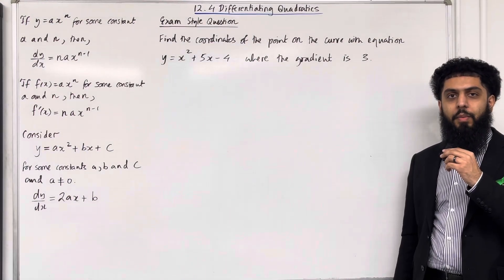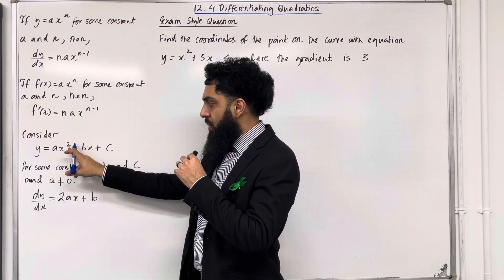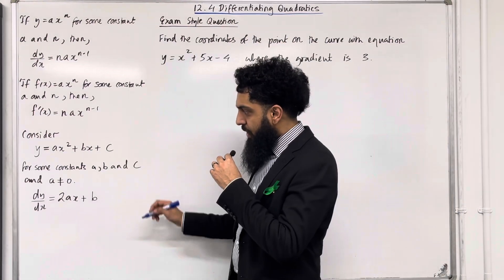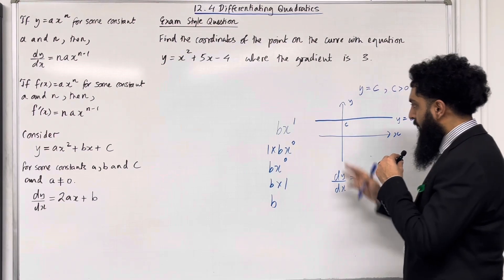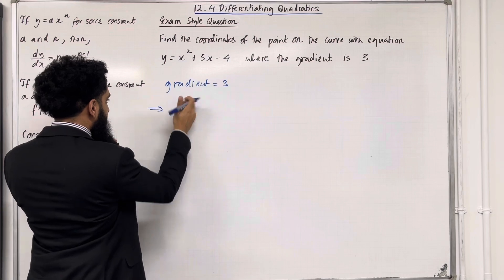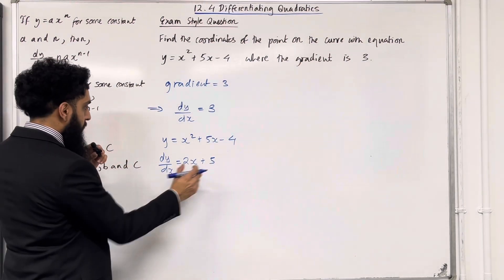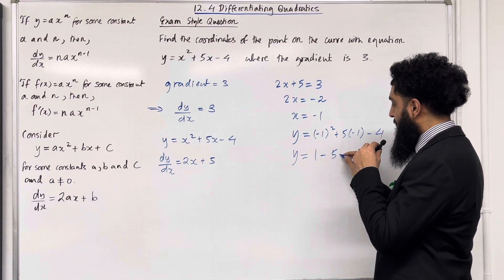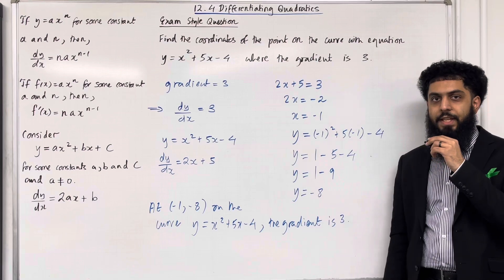Edexcel AS Level Maths: 12.4 Differentiating Quadratics (Polynomials)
Pearson Edexcel a level maths (12.4)

In this video I cover:

1. Differentiating polynomials
2. Differentiating quadratics
3. Differentiating with respect to x
4. Gradient function
5. Solving problems involving differentiation